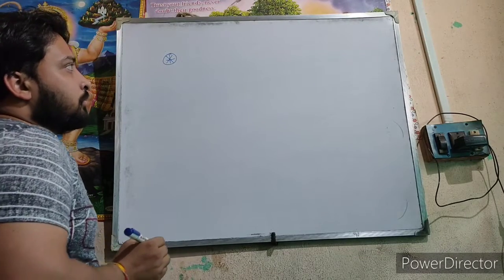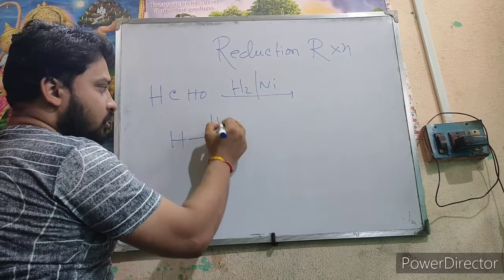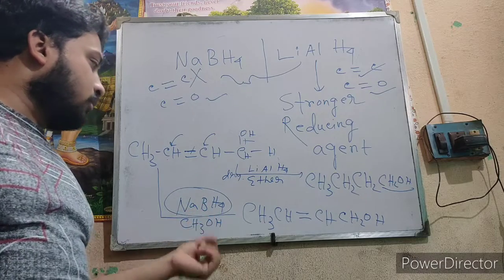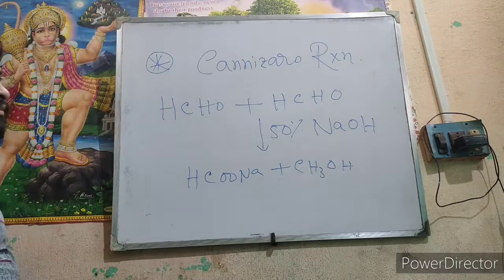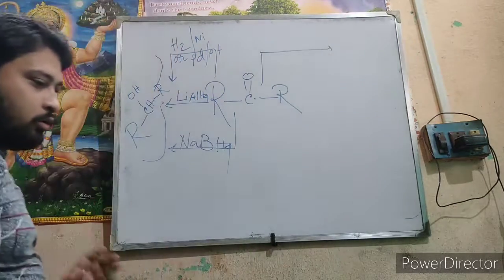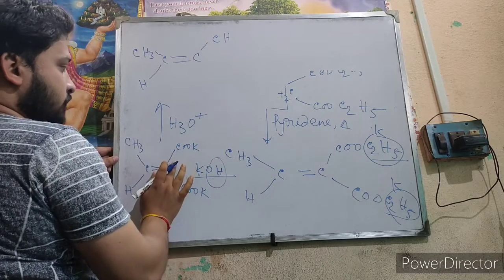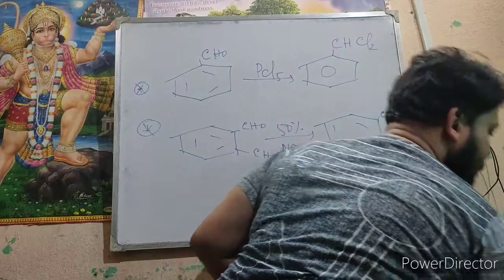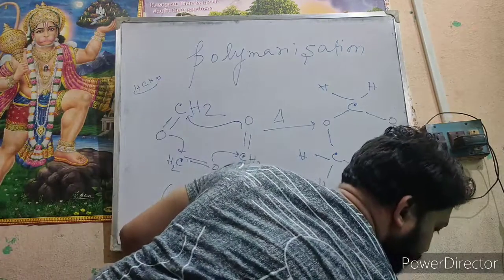Aldehydes Ketones and Carboxylic acids for class 12 (Part-4)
Chemical reactions#aldehydes#chemistry

Here I have discussed about Chemical reactions of Aldehydes.The important topics-

Those topics are helpful for Board exams as well as